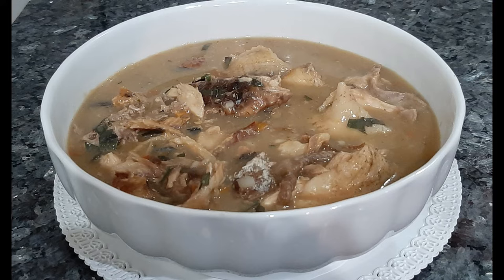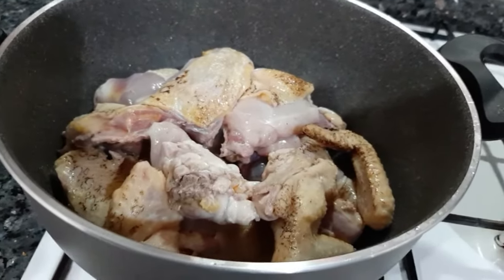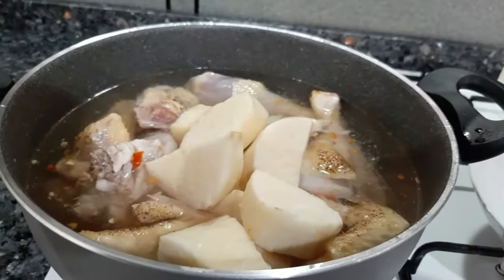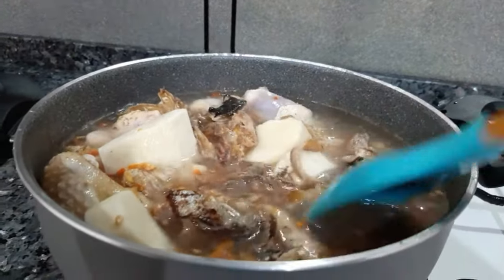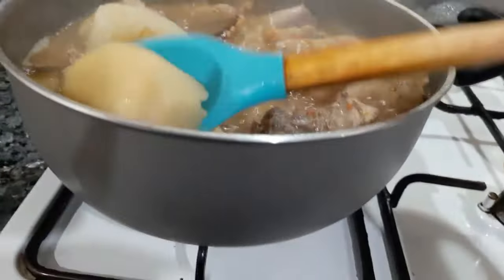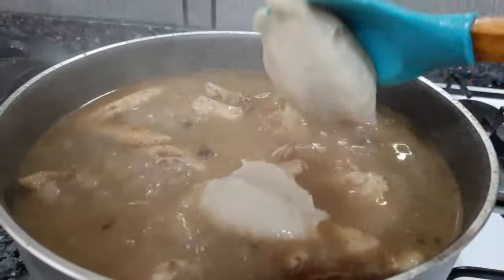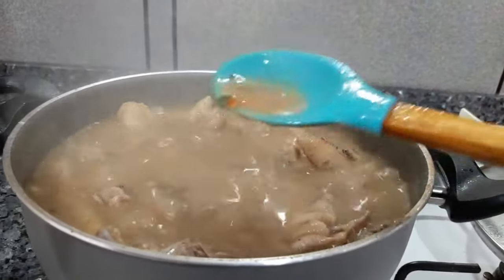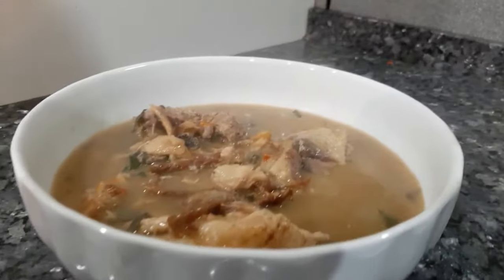HOW TO MAKE ORIGINAL ANAMBRA OFE NSALA SOUP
this soup is normally eaten during festive season  because it was seen as rich man soup and also precious soup, infact,  festive season isn't complete without ofe nsale 😅 here I prepare nsala soup frequently due to cold weather 😀enjoy yourself but don't forget to subscribe 😉

ingredients:
yam
hard chicken
dry cat fish or fish of choice
seasoning cubes
salt
pepper
utazi leaf
crayfish
ogili igbo